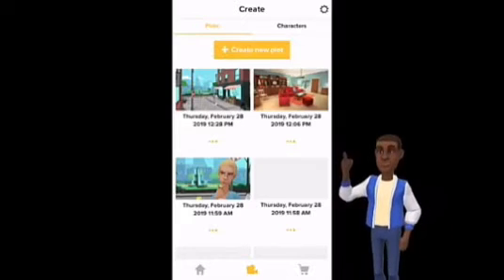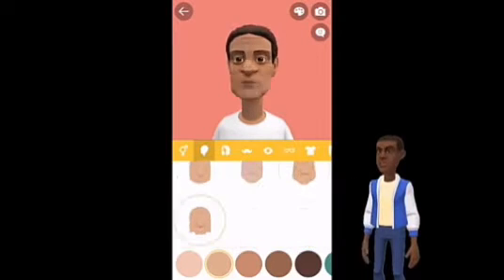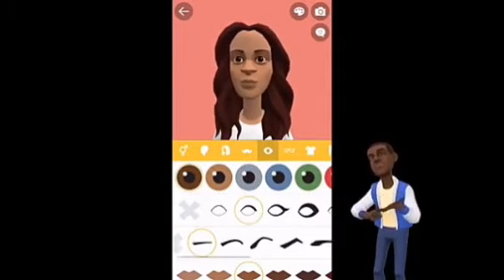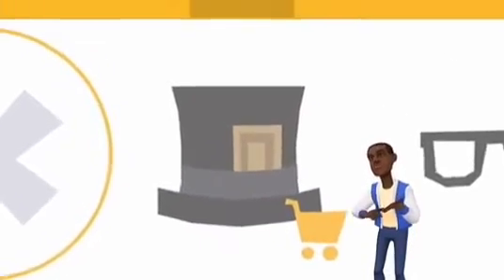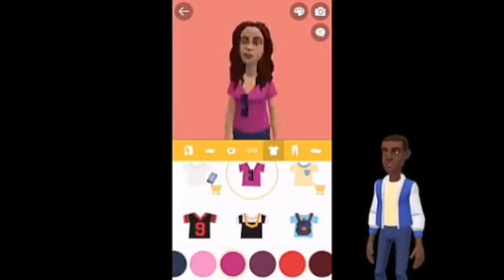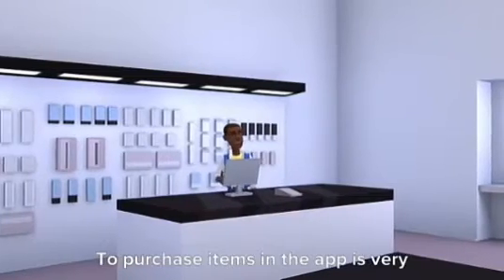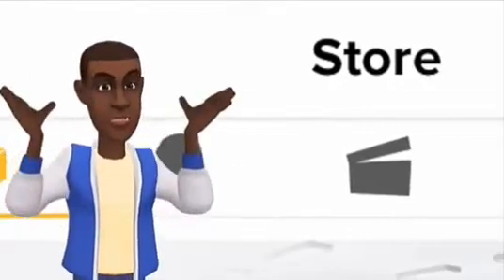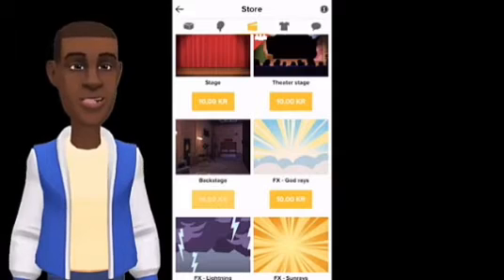W.G MEDIA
How to create characters on plotagon app